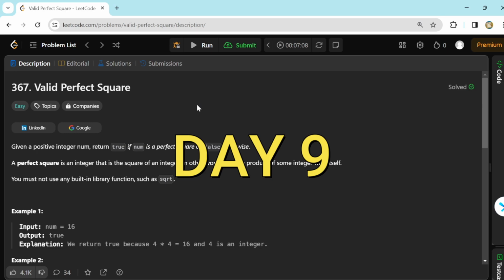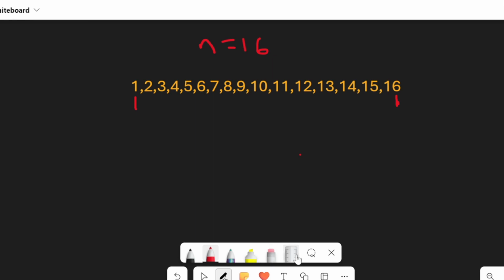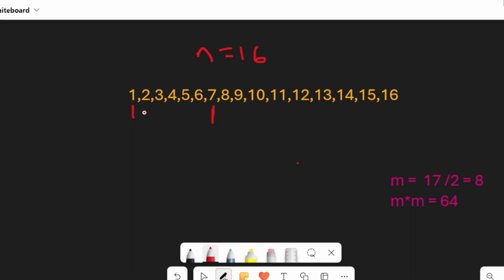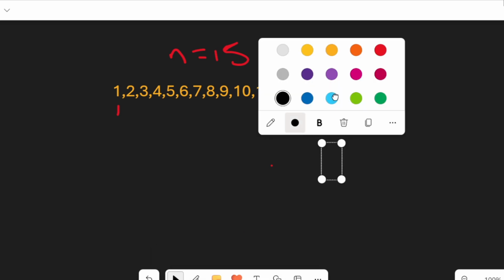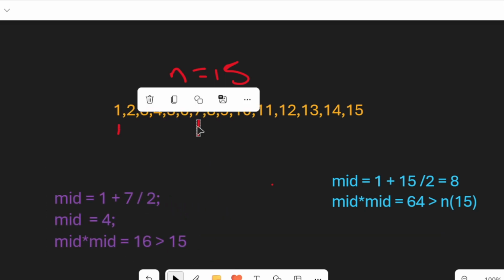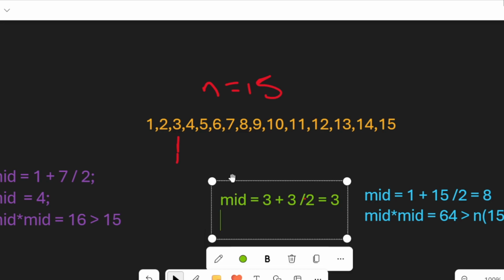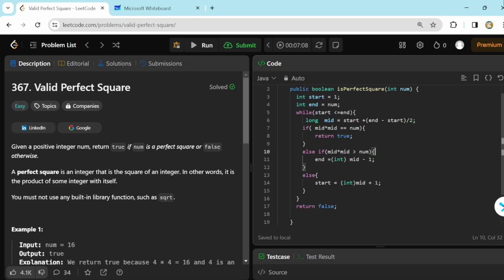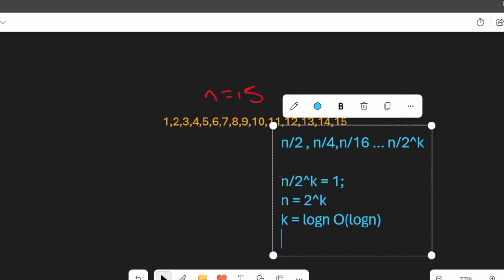Mastering LeetCode: Day 9 - Solving Valid Perfect Square (Problem 367)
Join us in Day 9 of our LeetCode series as we tackle problem 367: Valid Perfect Square. In this video, we explore various approaches to efficiently determine whether a given number is a perfect square or not. Follow along as we break down the problem, discuss the intuition behind the solutions, and implement the code in Java. Whether you're a beginner or an experienced coder, this video will help sharpen your problem-solving skills and enhance your understanding of number theory concepts in programming